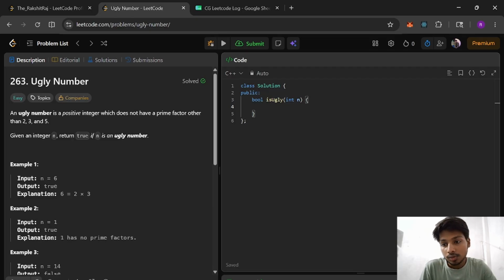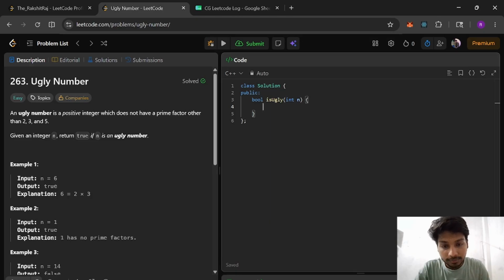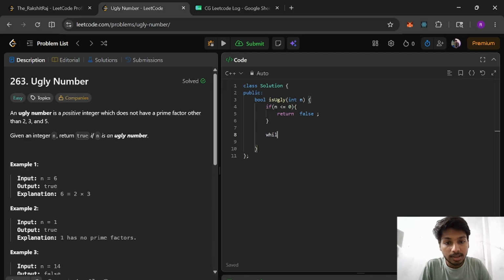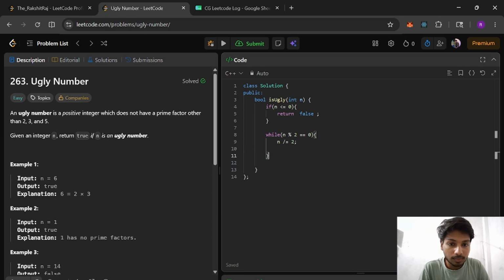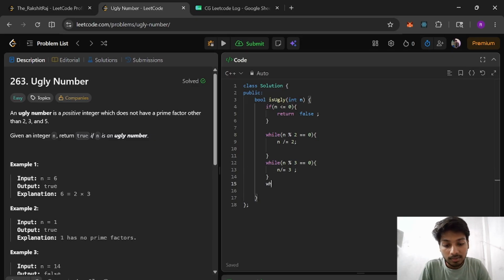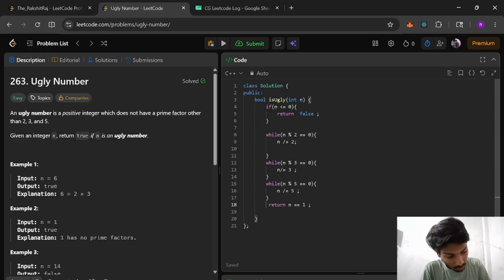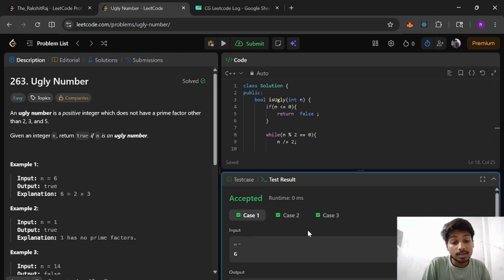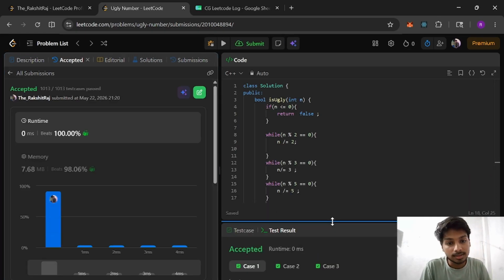LeetCode 263 Explained in C++ | Ugly Number Easy Solution | Math Problem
🚀 In this video, we solve LeetCode 263 - Ugly Number with an easy and beginner-friendly explanation in C++.

💡 In this tutorial you will learn:

What is an Ugly Number
Prime factor logic explained
How division approach works
Step-by-step dry run
Efficient C++ solution

🧠 Topics Covered:

Mathematics in DSA
Prime Factors
Loops
Number Theory
LeetCode Easy Problems
C++ Programming

🔥 Perfect for:

LeetCode practice
Math-based coding problems
C++ learners

LeetCode Solutions
DSA Tutorials
Coding Interview Preparation
Math Problems
C++ Programming